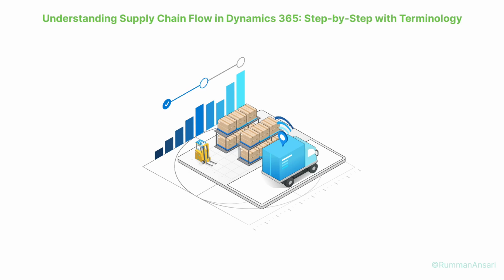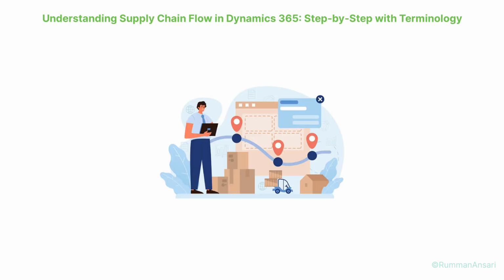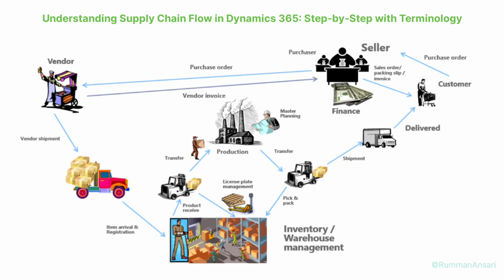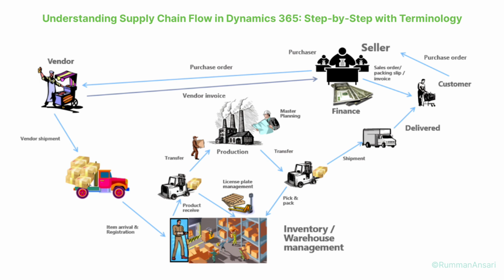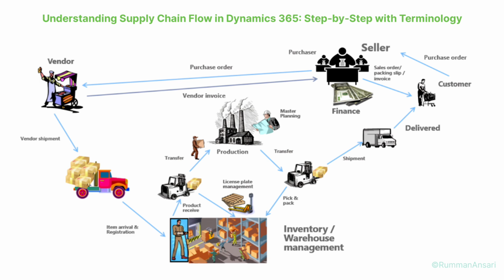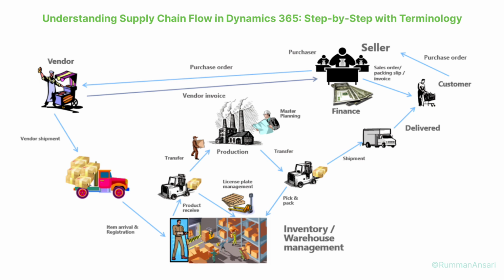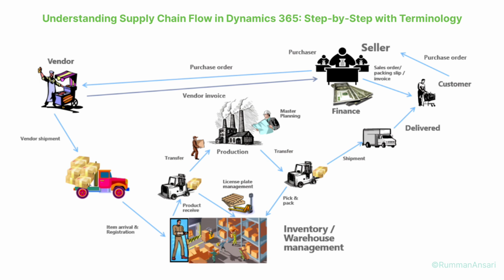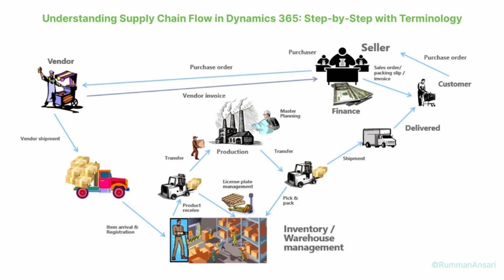Understanding Supply Chain Flow in Dynamics 365: Step-by-Step with Terminology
00:00 - 01:06 - Introduction
01:06 - 02:22 - Purchase Order Sent to Vendor
02:22 - 03:29 - Finance: Vendor Invoice Processing
03:29 -  04:12 - Vendor Shipment
04:12 - 05:08 - Item Arrival & Registration
05:08 -  06:37 - Production (If Required)
06:37 - 08:16 - Inventory & Warehouse Management
08:16 - 08:32 - Finance: Vendor Invoice Processing (already discussed)
08:32 -  09:46 - Customer Sales Order
09:46 -  10:55 - Shipment & Delivery to Customer
10:55 - 11:17 - Summary of key terms
11:17 - 12:38 - Final Thoughts

In today's fast-paced business environment, managing the supply chain efficiently is essential for keeping operations lean, customers satisfied, and costs under control. Microsoft Dynamics 365 Supply Chain Management provides an integrated solution that connects procurement, inventory, production, warehousing, sales, finance, and delivery processes into a seamless flow.

Let's break down the supply chain process step-by-step using the diagram below, and explain the key terms involved so anyone - from a beginner to a functional consultant can understand it with ease.